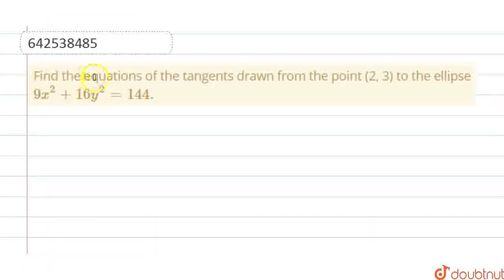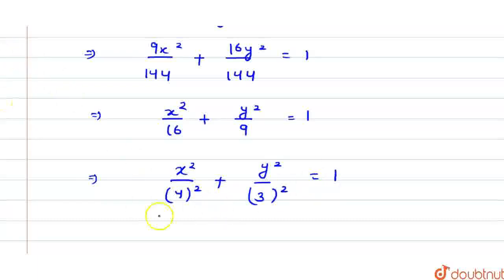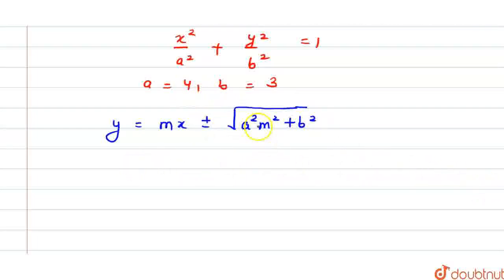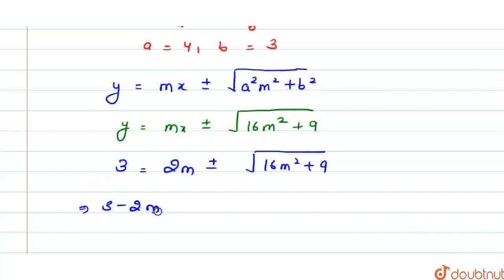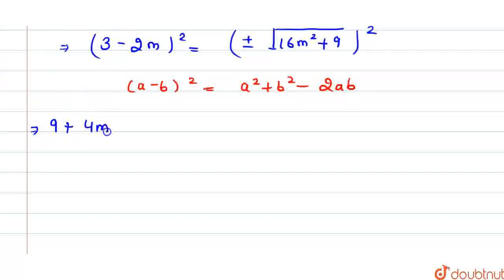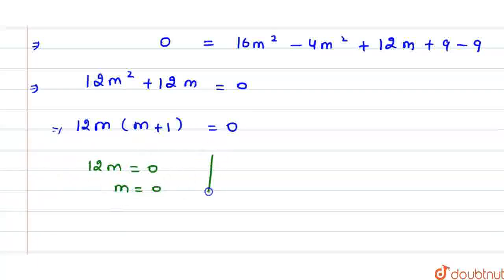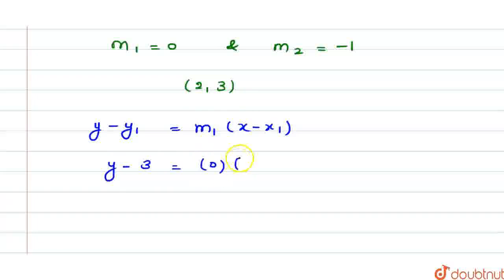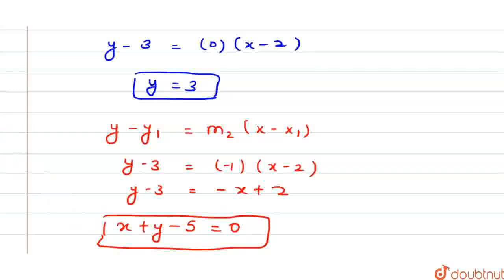Find the equations of the tangents drawn from the\r\npoint (2, 3) to the ellipse 9x^2+16 y^2=144...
Class: 11
Subject: MATHS
Chapter: CONIC SECTIONS
Board:IIT JEE

👉 Have Any Query? Ask Us.